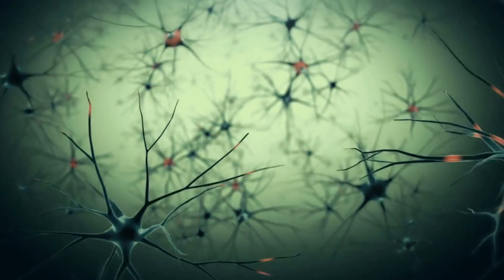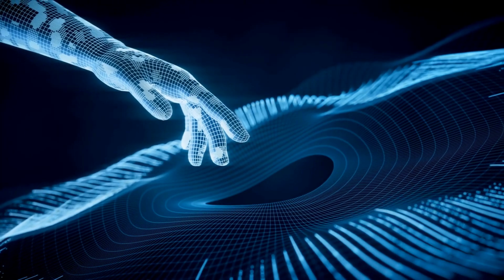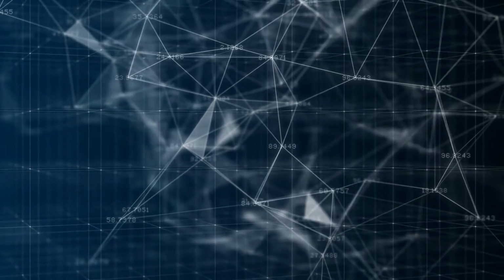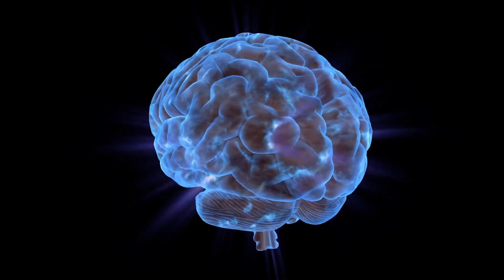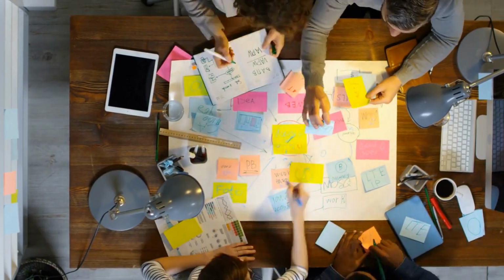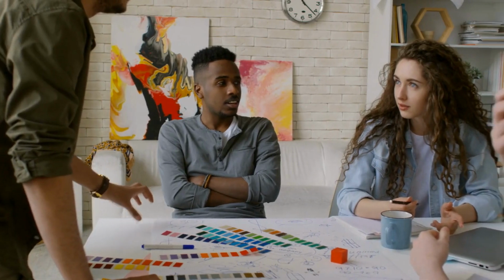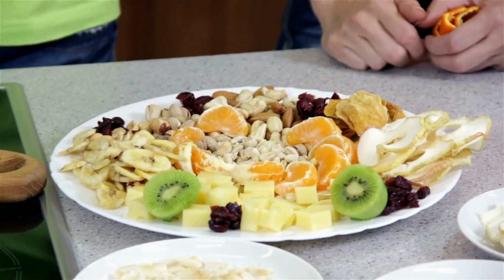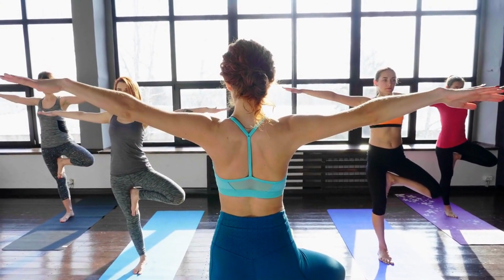Learning to Learn - Tips from Neuroscience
In this video, we explore the topic of "Learning how to Learn" and provide valuable tips and insights from the field of neuroscience. We delve into how the brain works during the learning process and offer practical methods to enhance your learning ability and efficiency. We also cover the importance of a healthy diet, regular exercise, and adequate sleep in supporting your brain's performance. By the end of this video, you will have a better understanding of how to optimize your learning potential and create an environment that fosters concentration and productivity. Join us on this journey of discovery and unlock the power of your brain!